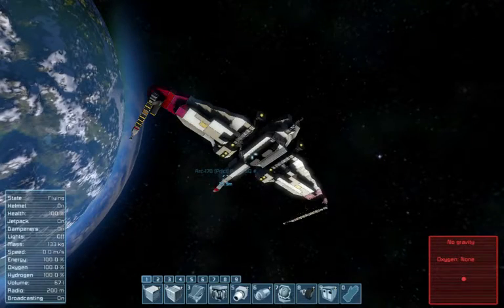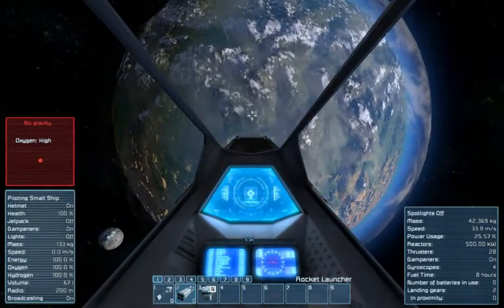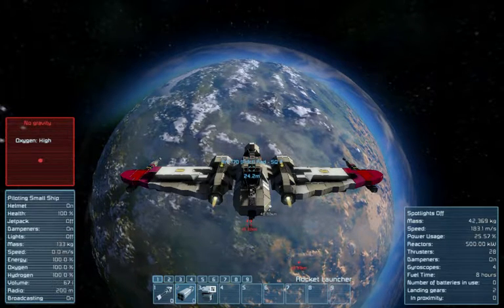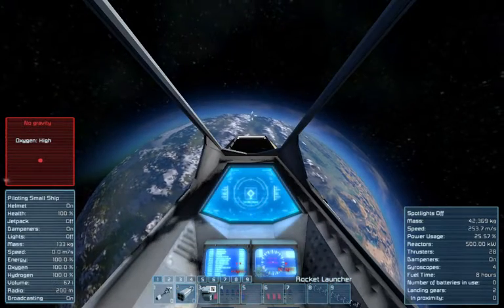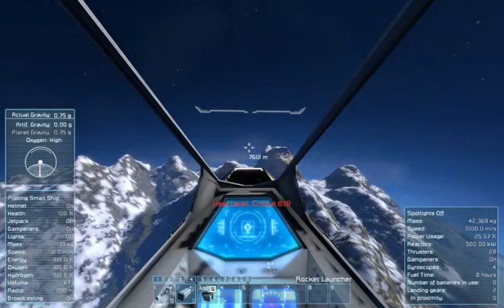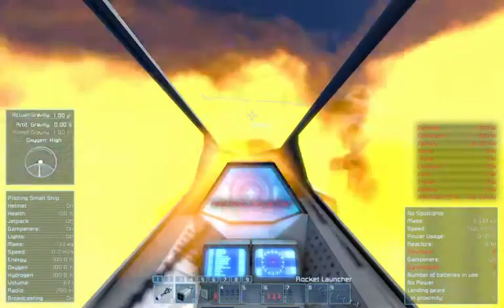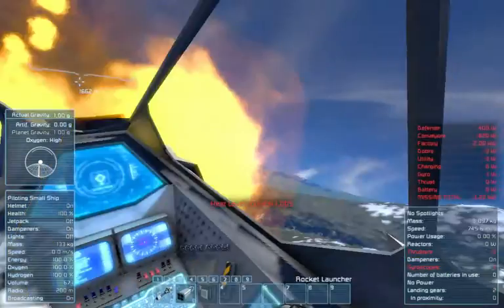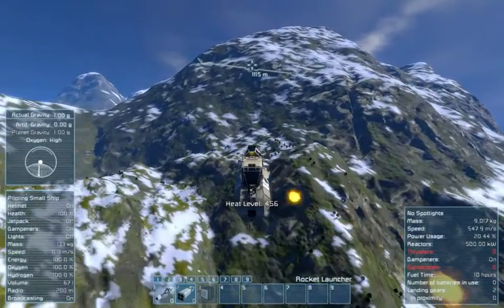Deadly Reentry Mod, Perfect arc-170 | space engineers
if you have trouble hearing  use the subtitles